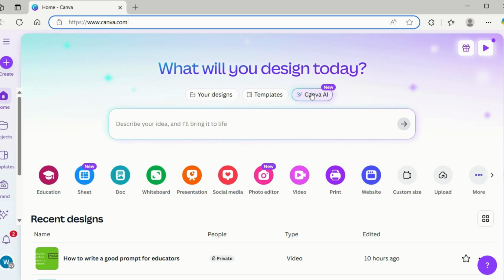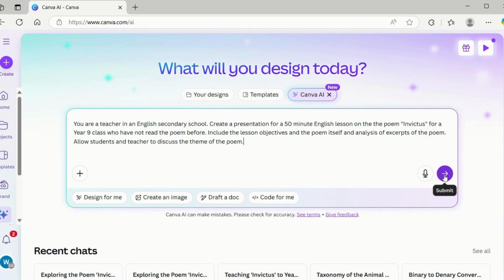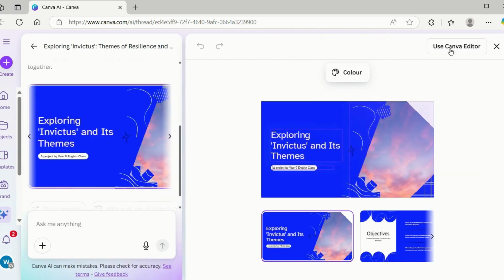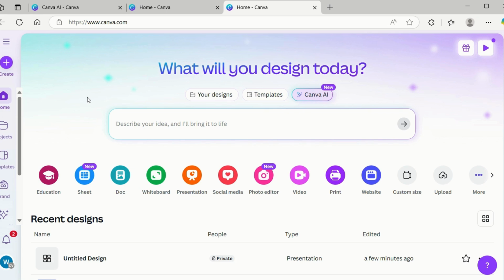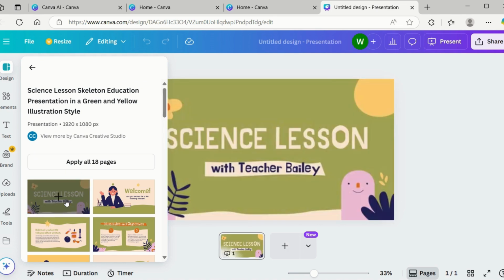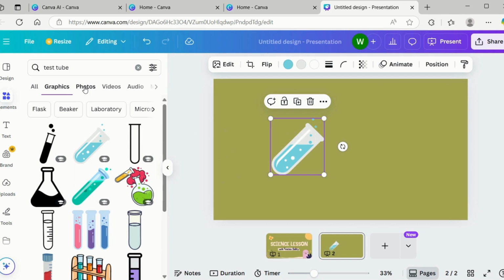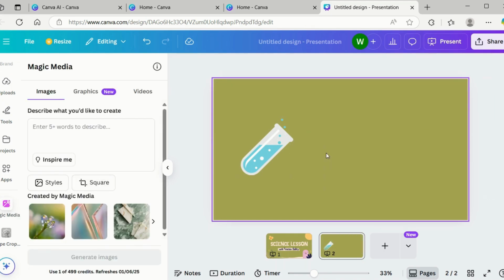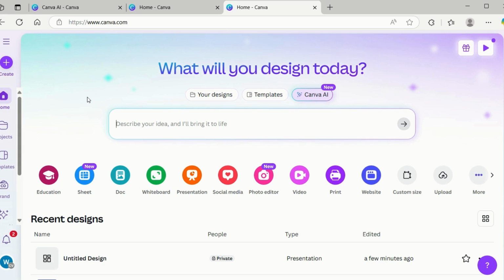Getting started with Canva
Short tutorial explaining how teachers can use Canva to create a presentation lesson resource to save time.